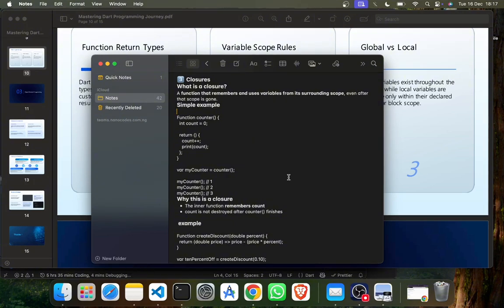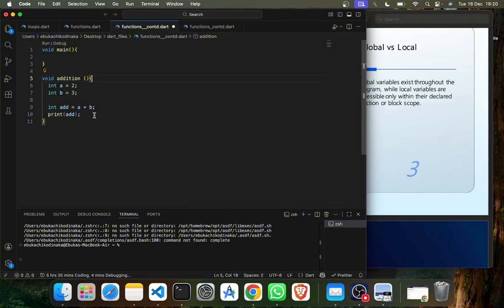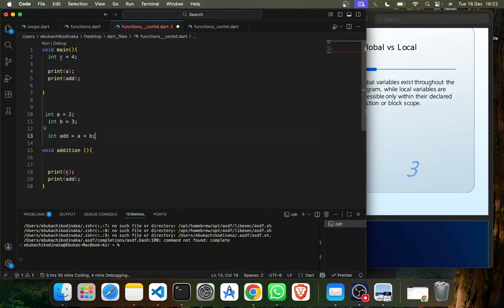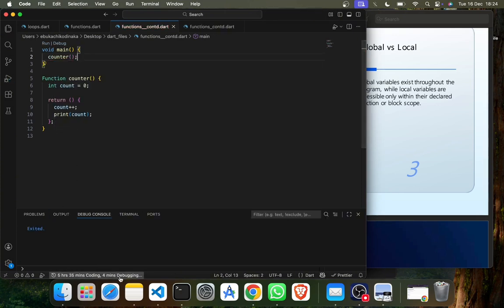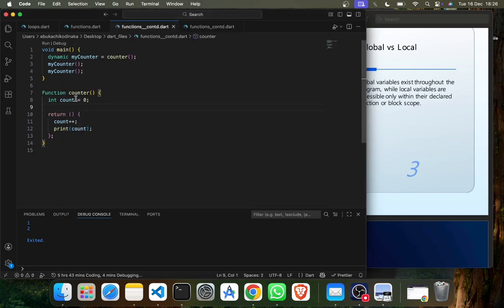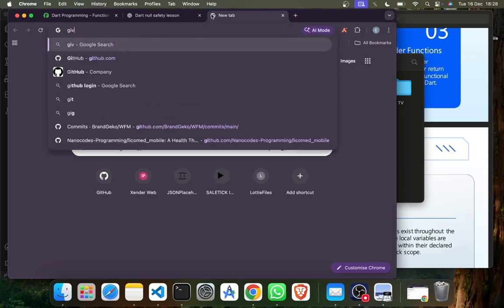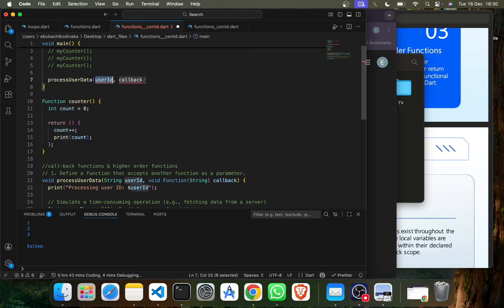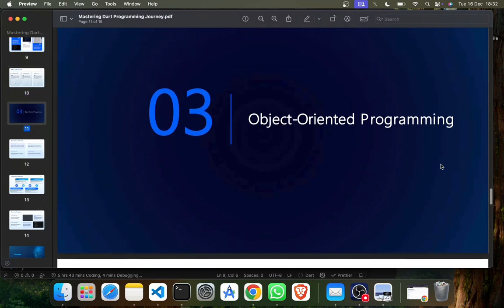Module 2 Part 5 - Callback functions in Dart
Unlock the magic of callback functions in Dart — learn how functions can talk to each other, react to events, and power dynamic, responsive code.